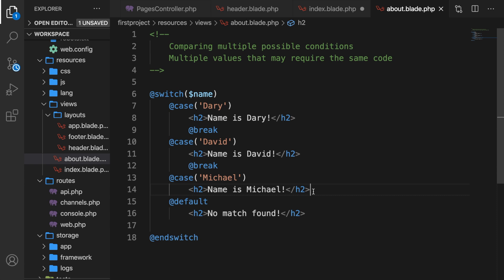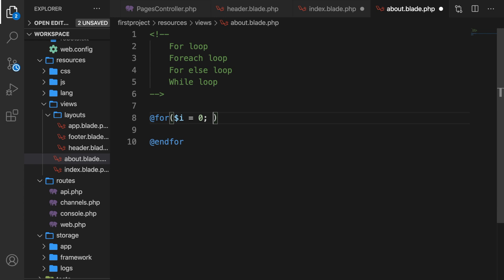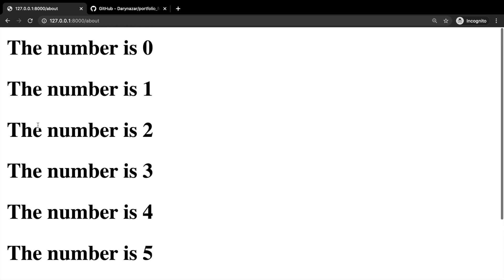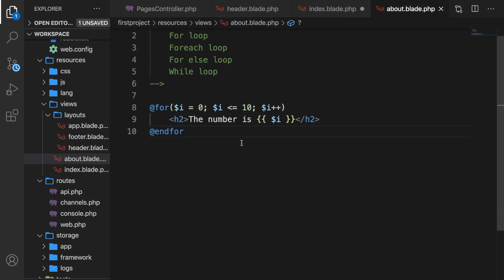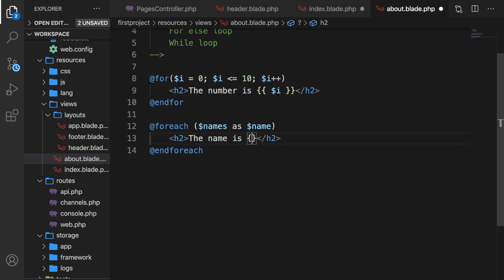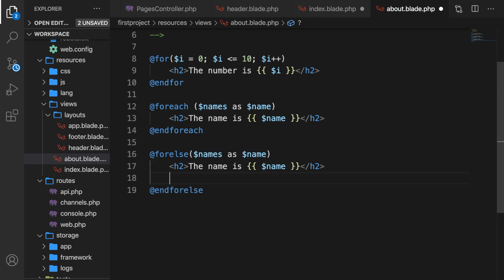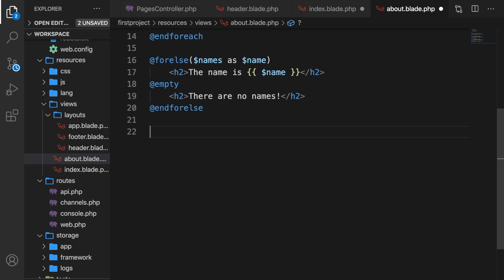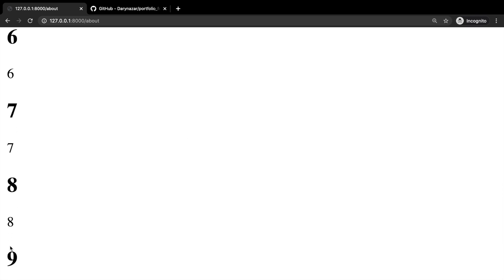Loops & Loop Directives in Laravel | Laravel For Beginners | Learn Laravel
This video will show the how to use loops and loop directives inside the blade templating engine in Laravel – Learn one of the most popular PHP frameworks for its advanced features, templating engine, fast commands and security.